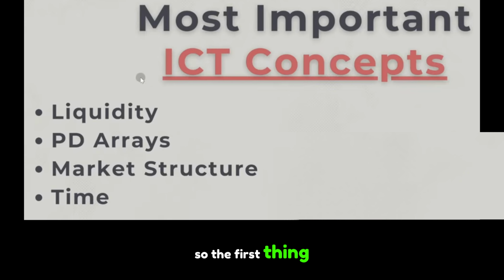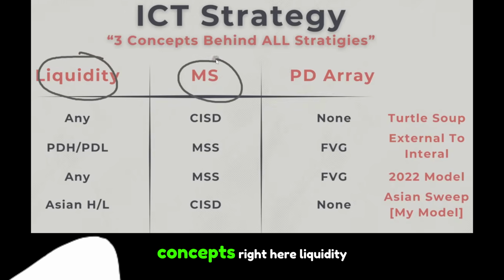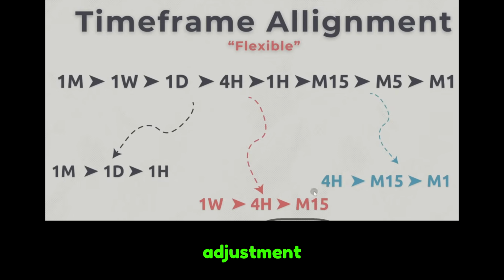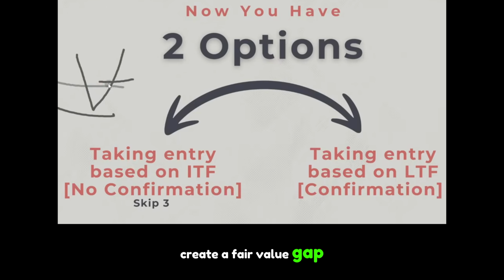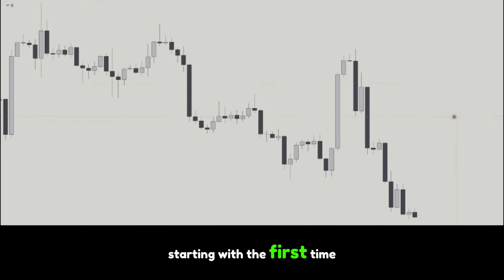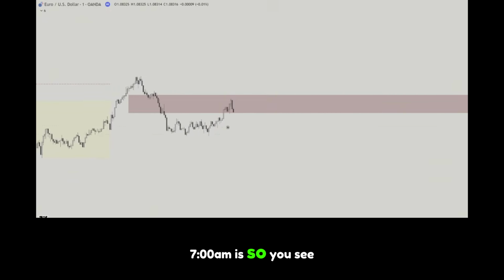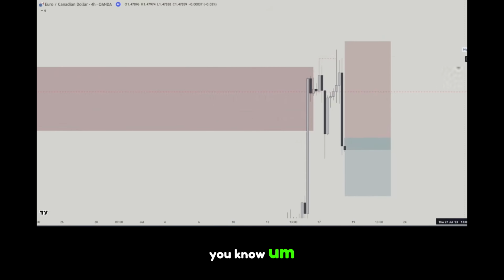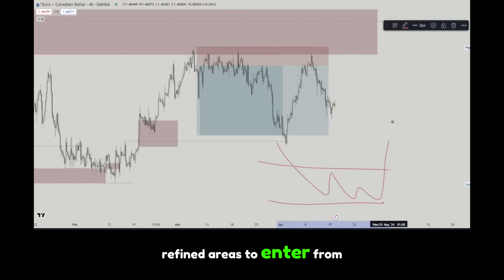Never Lose Again: Day Trade Any Market with ICT & SMC | ICT trading strategy | Smart Money Concepts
Dive deep into “The Ultimate ICT & SMC Trading Plan (Full Course For Beginners & Advanced)” and discover the only day trading strategy you’ll ever need to conquer any market, any timeframe, anytime. Whether you’re just starting out or you’re an experienced trader, this comprehensive course breaks down a 4-Step Top-Down Analysis ICT Strategy plus a 2-Step Trading Plan that you can begin backtesting today.

In this video, you’ll learn:

👉 Framework on the Higher Timeframe: How to identify market structure and trend direction for maximum edge.

👉 Point Of Interest (POI) on the Intermediate Timeframe: Pinpoint the exact zones where Smart Money Concepts (SMC) participants are stacking orders.

 👉 Entry Confirmation on the Lower Timeframe: Nail your entry with precision using price action and confirmation signals.

 👉 Why Top-Down Analysis Matters: Understand the synergy between timeframes to boost your win rate and high reward-to-risk trades.

👉 2-Step Trading Plan: A streamlined approach to multi-timeframe trading that makes decision-making simple and repeatable.

👉 Risk Management & Backtesting Tips: Proven methods to protect your capital and validate your strategy before risking real money.

 👉 Beginner traders wanting a step-by-step ICT trading strategy crash course

👉 Advanced traders seeking to refine their SMC trading plan and improve day trading consistency

👉 Forex, crypto, and stock market enthusiasts looking for a professional day trading edge

⏱️ Timestamps
00:00 - Intro - Ultimate ICT Trading Plan Course
00:36 - Most Important ICT Concepts
02:40 - 3 Concepts Behind All ICT Strategies
07:23 - Trading Plan VS Strategy
08:27 - Top Down Analaysis & Why Is It Important
11:26 - Secret To High Reward:Risk (RR)
12:32 - Time Frame Allignment
17:16 - Framework [HTF] - Step 1
18:36 - Point Of Interest POI [ITF] - Step 2
20:00 - 2 Options!
20:54 - Entry Confirmation [LTF] - Step 3
23:22 - Trade Management - Step 4
25:32 - The 4-Steps ICT Trading Plan (Summary)
26:17 - Examples

👉 Get the Free Cheat Sheet: [Link to downloadable PDF]
💬 Drop your questions or results in the comments below. Let’s build a community of profitable traders!